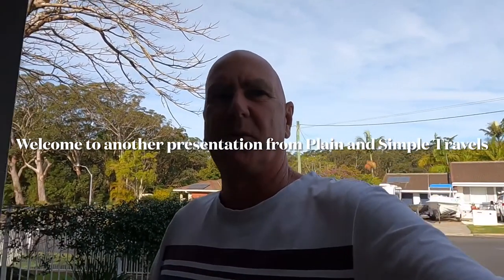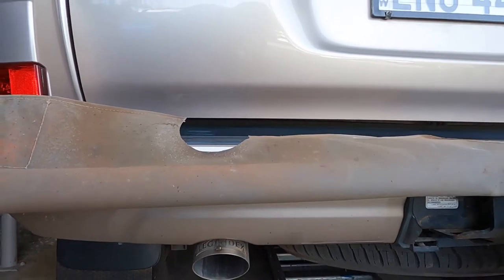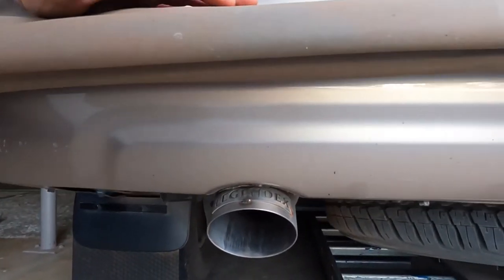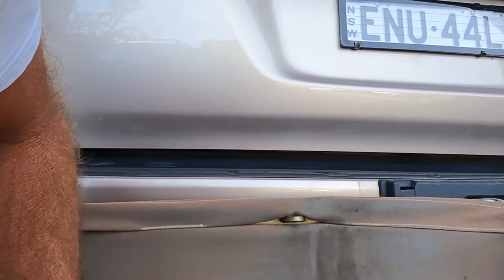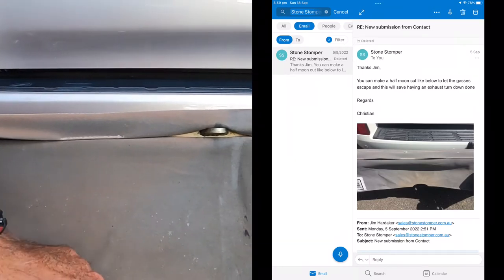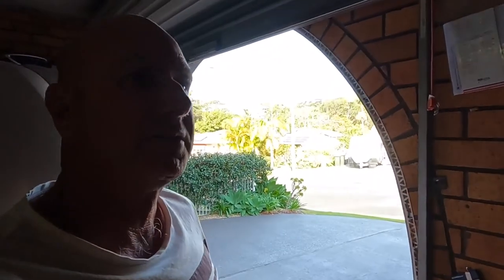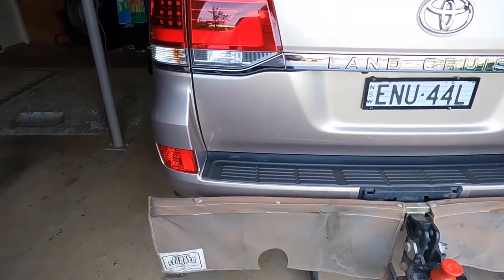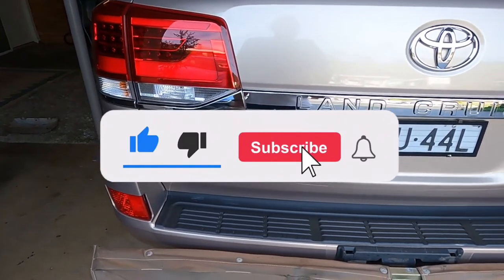What they DON’T tell you about Stone Stomper Stone Guards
We highlight a problem with stone stomper stone guards and aftermarket exhaust systems

If this video has helped you out or inspired you then please make a small donation to help us improve the quality of future videos. Thank you